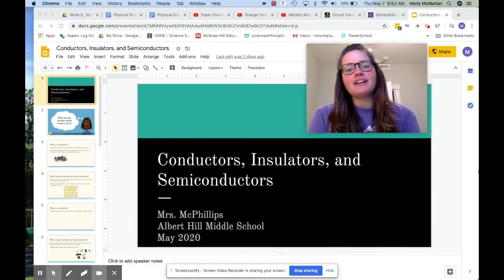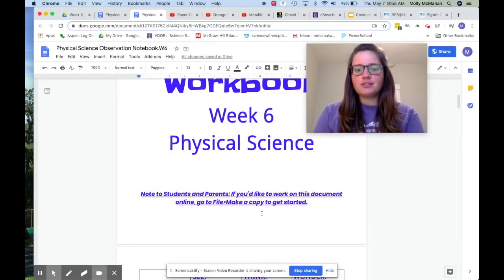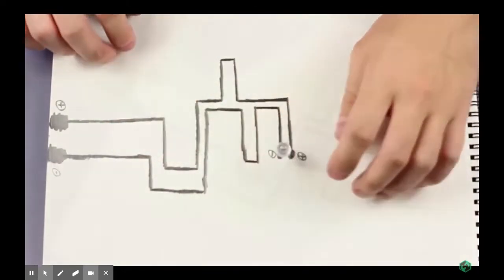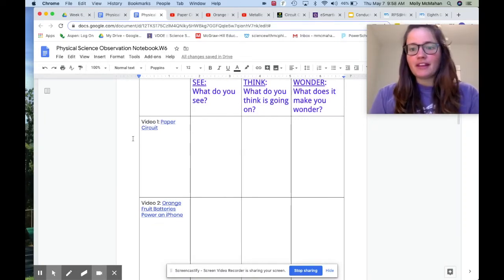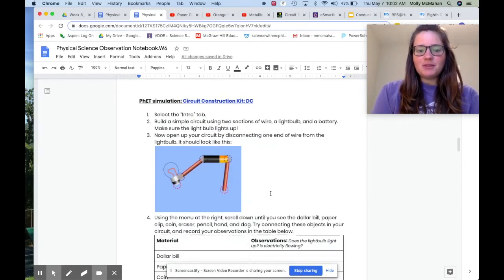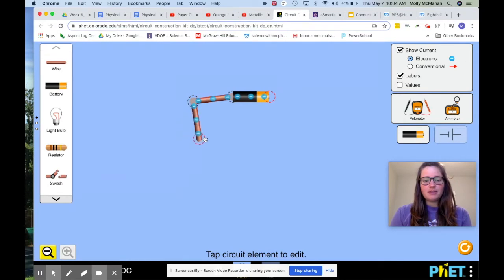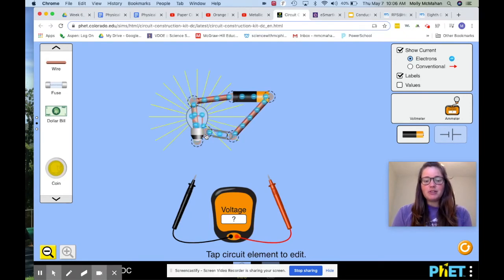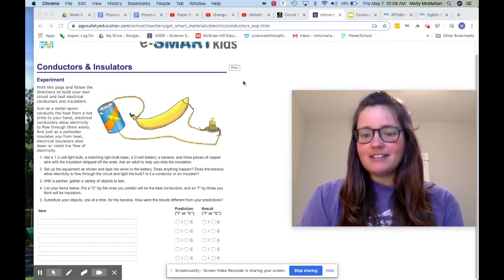RPS PhySci week6 CondInsul part1